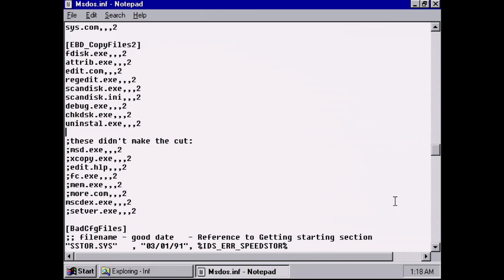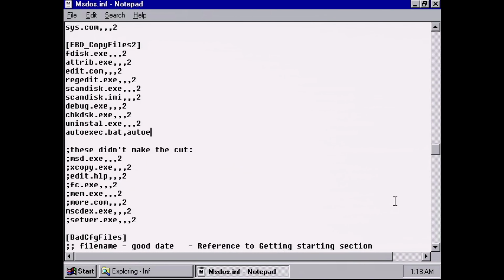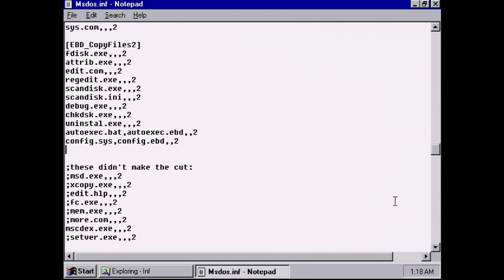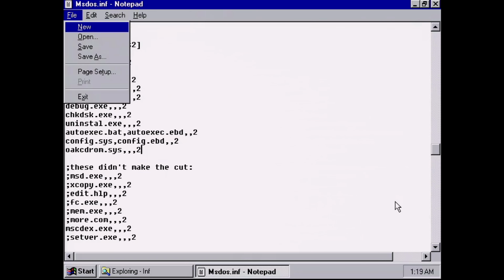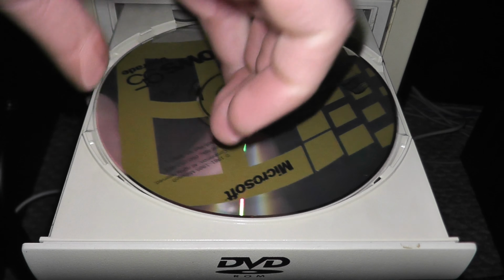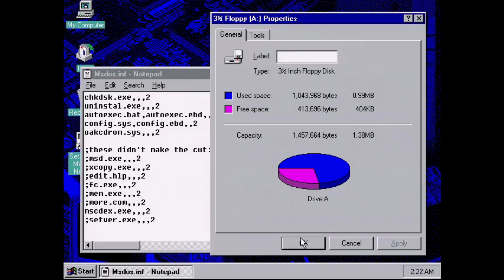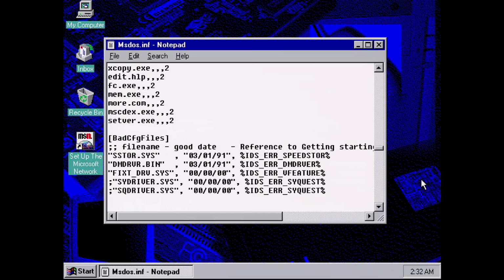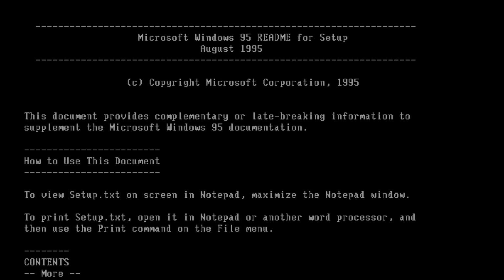Scrapped Files from the Windows 95 Startup Disk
As can be found in MSDOS.INF, Windows 95's startup disk was once intended to include several additional programs, including MSCDEX.EXE for handling real mode CD-ROM drivers.

Such programs ended up not being part of the startup disk by default, possibly to fit everything onto a 1.2MB 5.25" floppy disk and leave a couple hundred kilobytes of free space. By uncommenting some lines in the INF file and adding a few new entries for your startup files and preferred CD-ROM driver, Windows 95's startup disk creation tool will let you create a more complete boot disk to use for reinstalling Windows 95 or performing diagnostics.

To avoid being prompted for extra files every time you create a startup disk, create a new Windows 95 installation CD or network share and add entries to its LAYOUT.INF file pointing to your own files. If you have an existing Windows 95 installation with setup files located on the local hard drive (\WINDOWS\OPTIONS\CABS for instance), you should be able to copy the new files to the local directory and modify LAYOUT.INF in \WINDOWS\INF to point to them.

This is the second of two videos originally created for the Blue OS Museum channel, when it was intended to be jointly owned by me and Blue Horizon and cover various aspects of prerelease Windows builds. Ever since the Windows 95 launch event resurfaced, the channel has been used primarily for uploading historic videos pertaining to Windows, OS/2, and other subjects.

Created on March 2nd, 2019